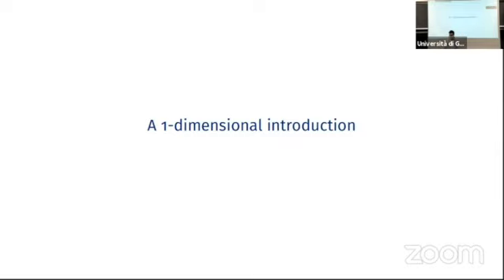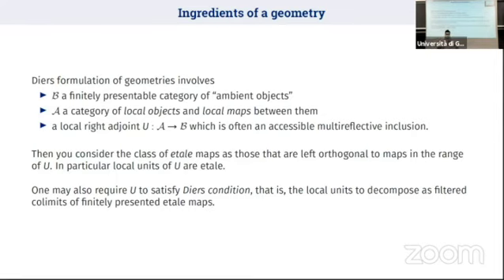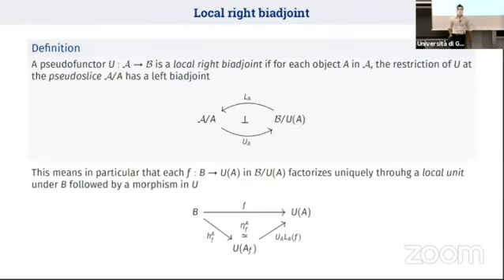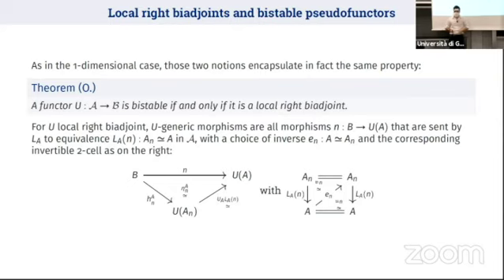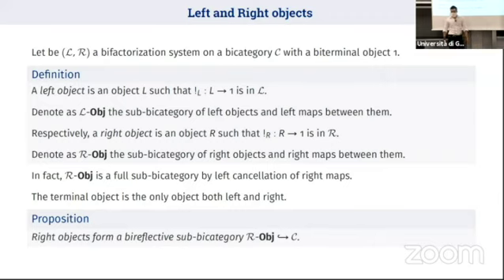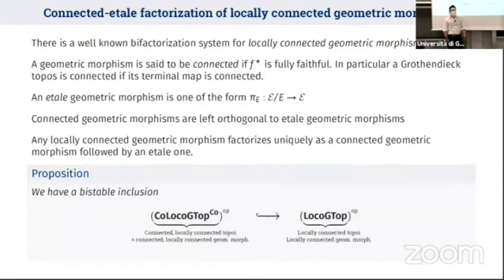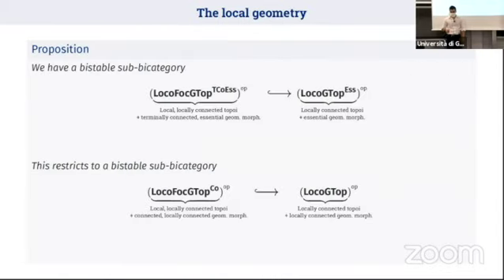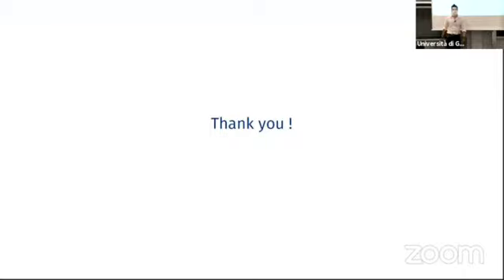Osmond - Stable pseudofunctors, local right bi-adjoints and 2-geometries for topoi